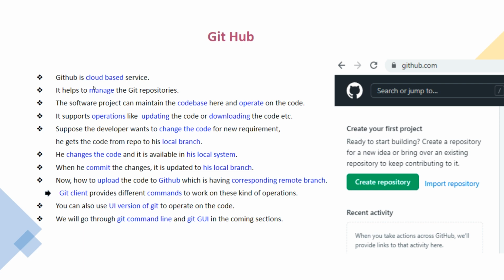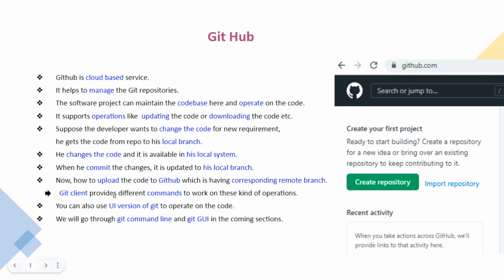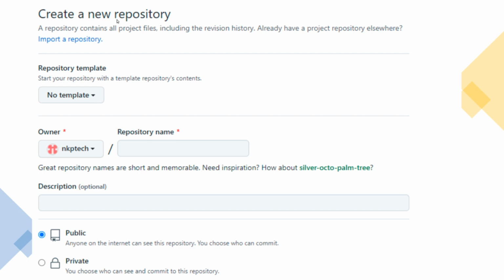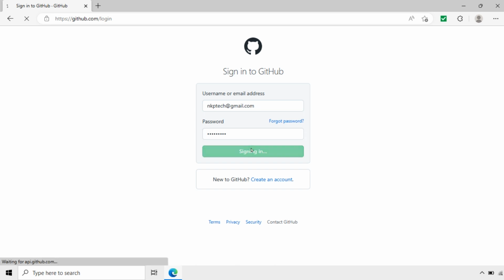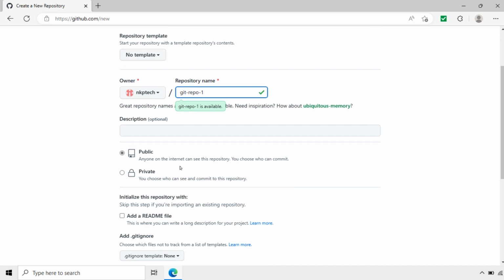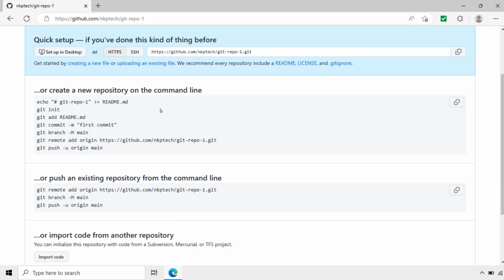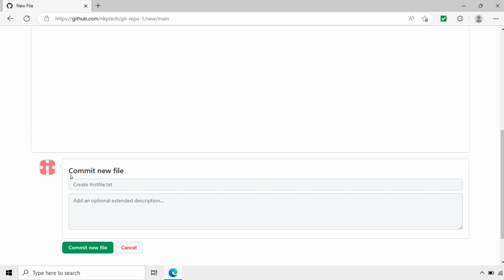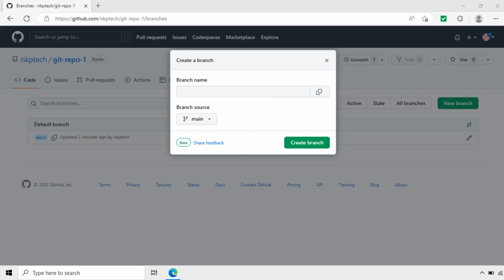git hub Introduction